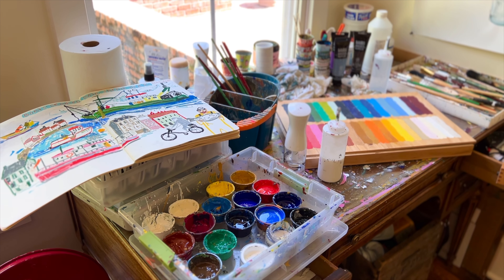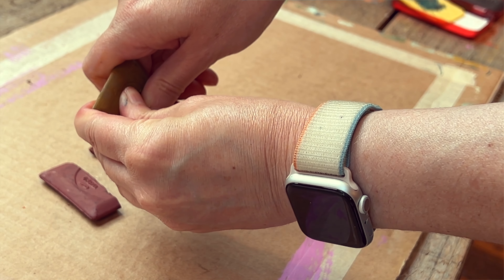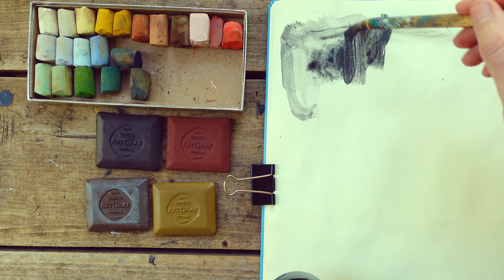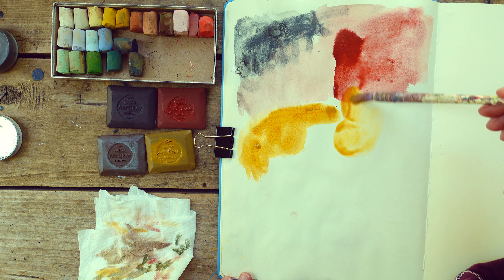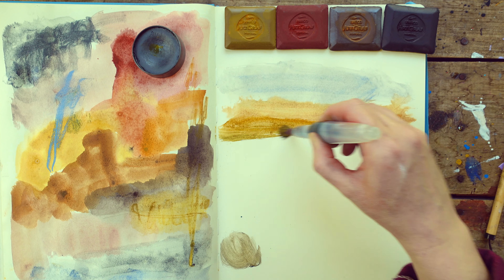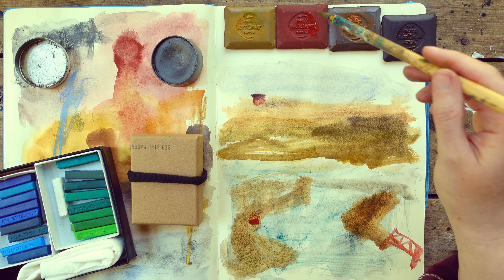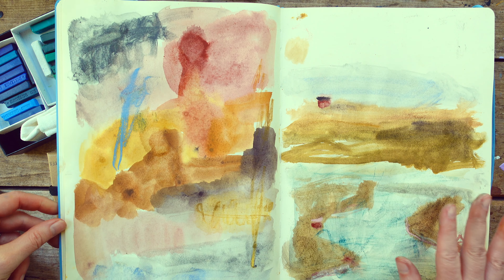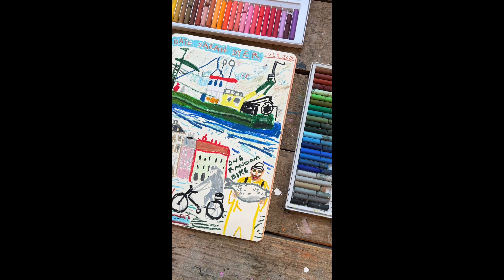Why I Play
New art supplies, ALL my paintings from our trip and a STUDIO TOUR. Supplies are listed below.

PODCAST INTERVIEWS:
Jeanne Oliver: Episode 54: The Lies of Perfectionism with Sandi Hester

SUPPLIES:
*ARTGRAF PIGMENT BARS